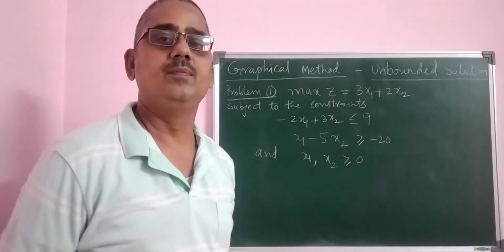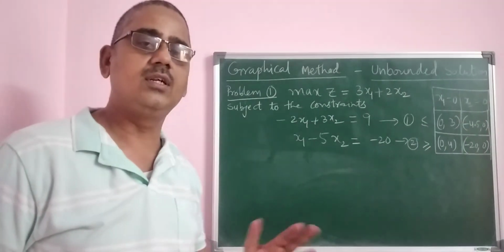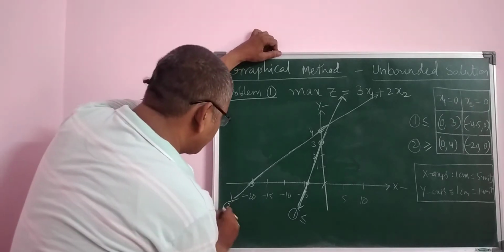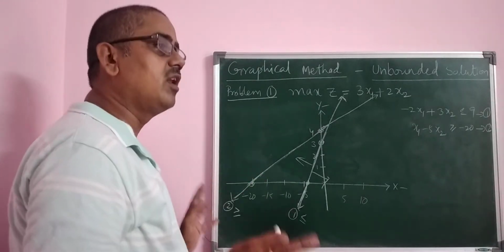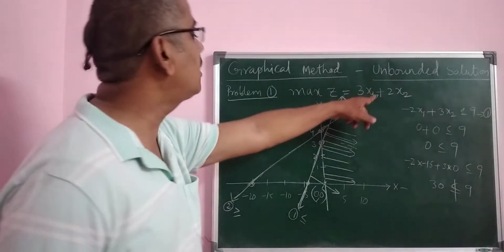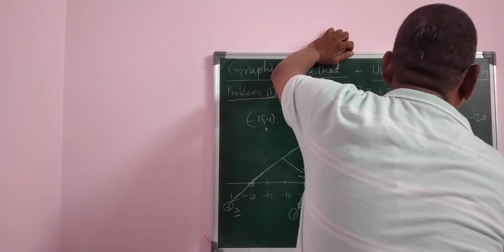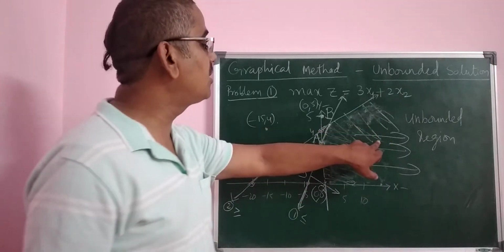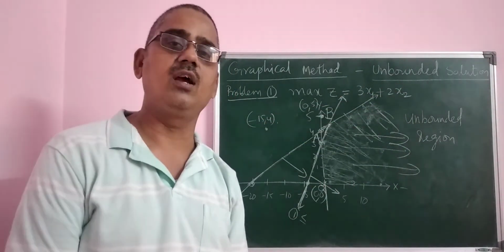Unbounded solution definition and Problem of Graphical method - BSc Statistics